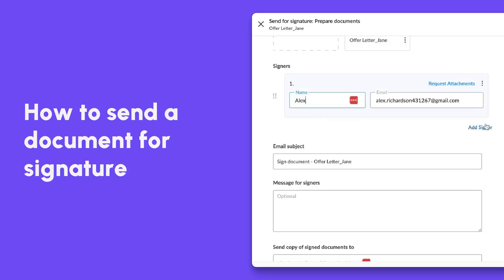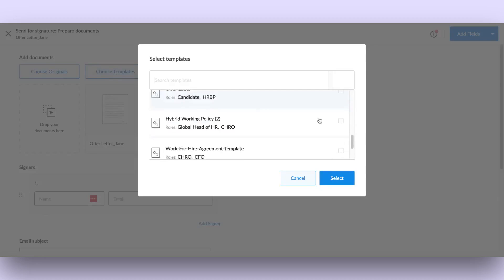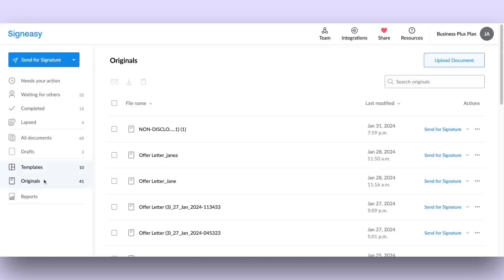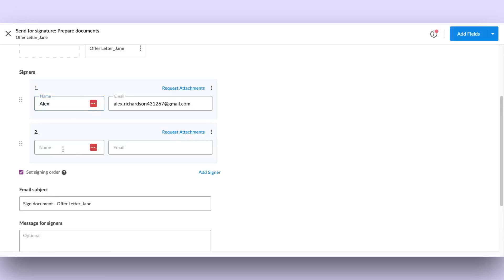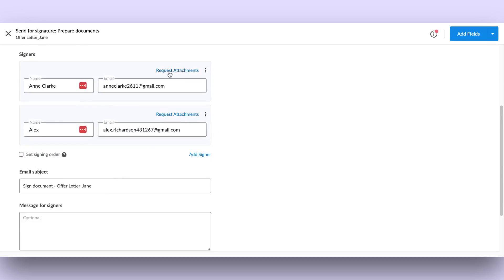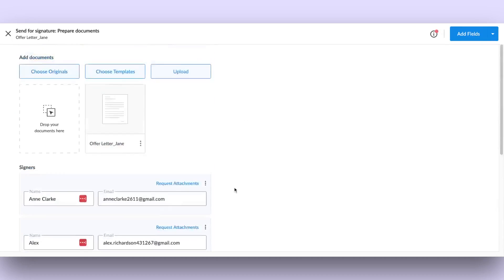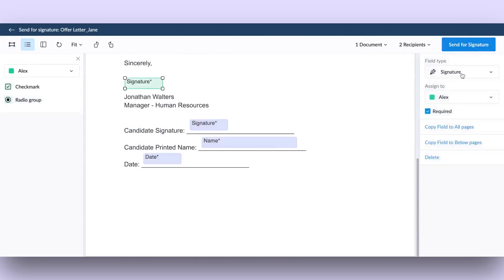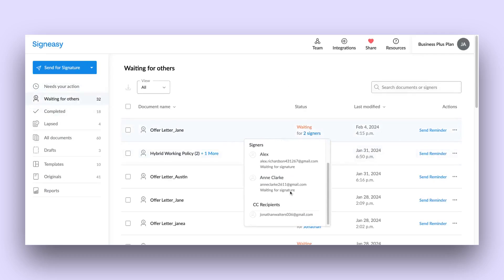Signeasy: How to send a document for signature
Learn the simple steps to send documents for eSignatures with Signeasy. This video is a comprehensive guide to streamlining your contract preparation for signatures.

Signeasy is the easiest way to sign, track, and manage contracts. Streamline and automate contract workflows for faster business operations.

Start using Signeasy today! 🚀
Ready to simplify your contract workflows?